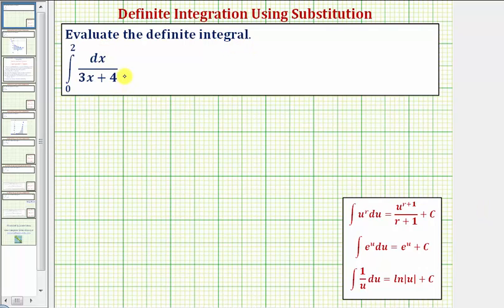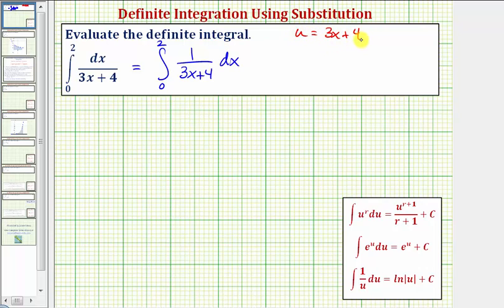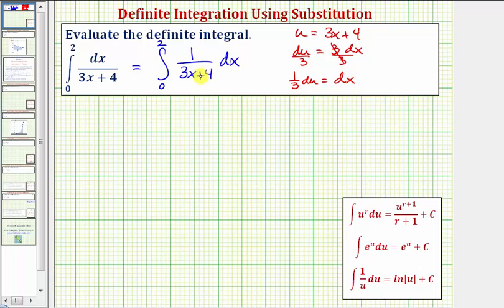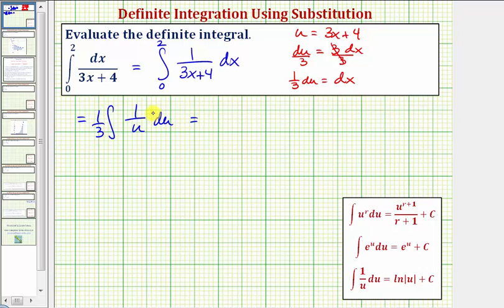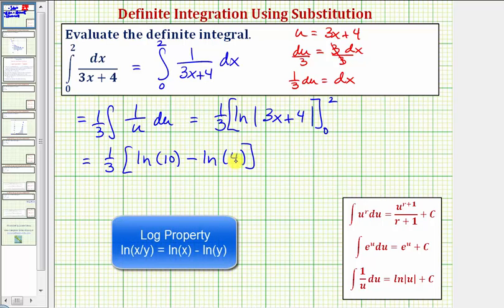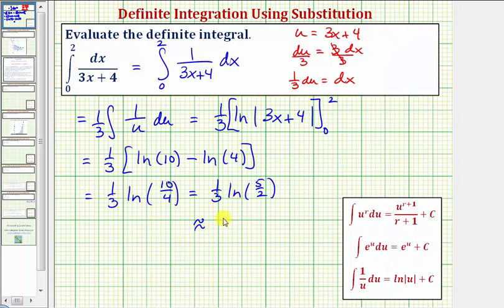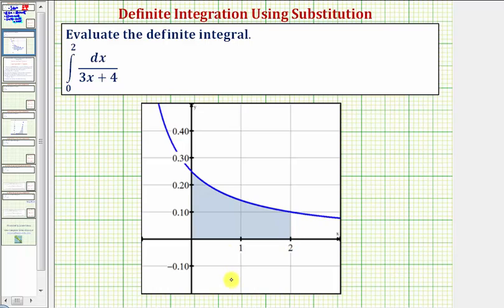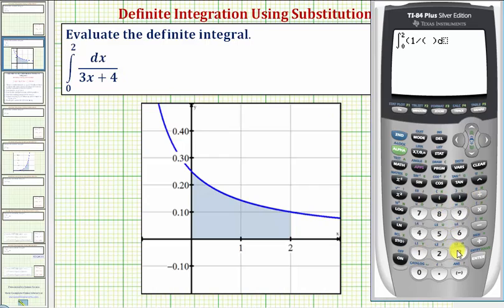Ex: Evaluate a Definite Integral Using Substitution (Form 1/u)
This video provides an example of how to evaluate a definite integral requiring substitution in the form 1/u.